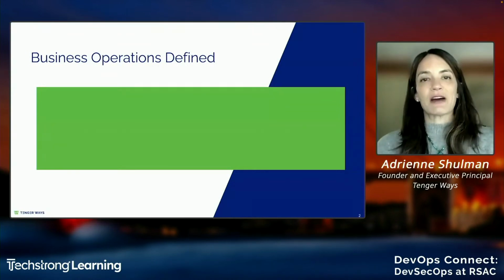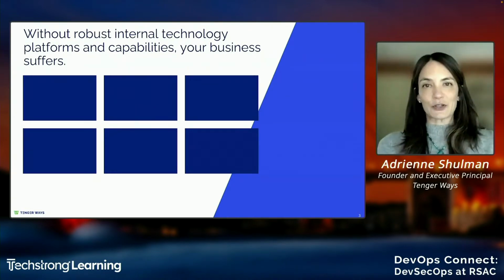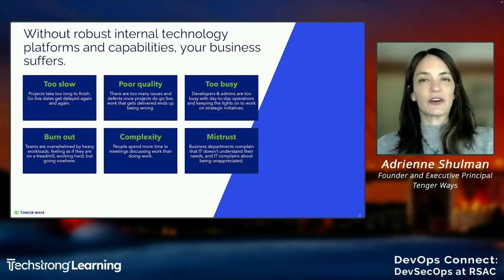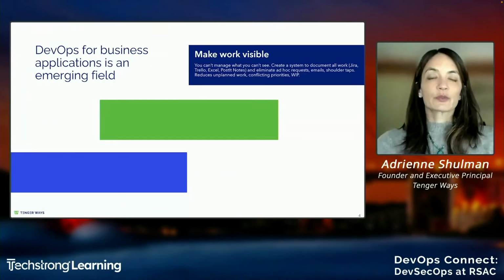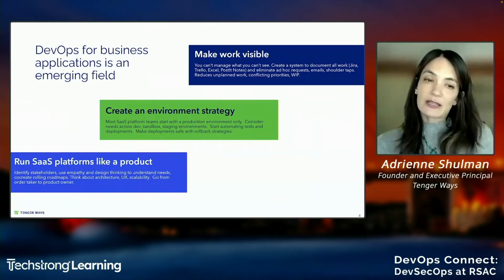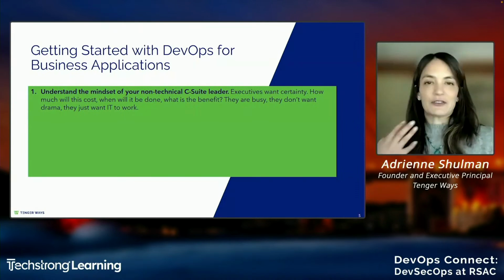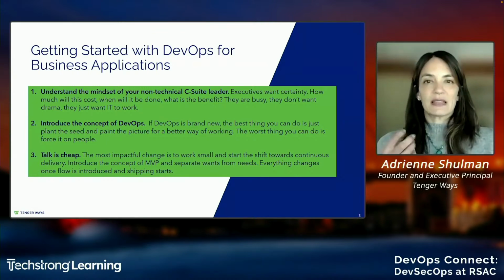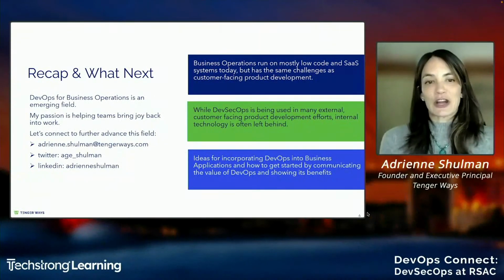New Techstrong TV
Watch our live stream on Monday, Tuesday and Thursday weekly, featuring exclusive news, announcements and conversations with IT leaders and experts on topics ranging from digital transformation to DevOps, Cybersecurity, CloudNative, Containers and deep-dives into specific technologies and best practices.